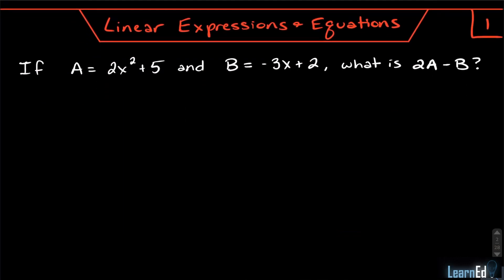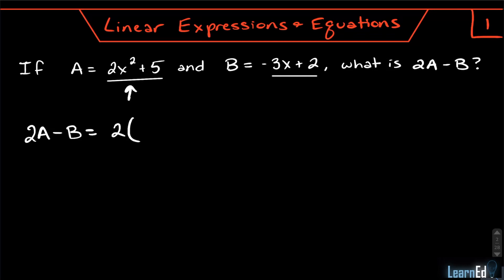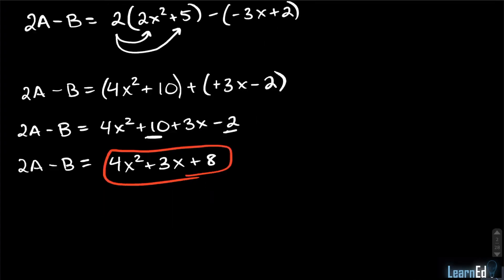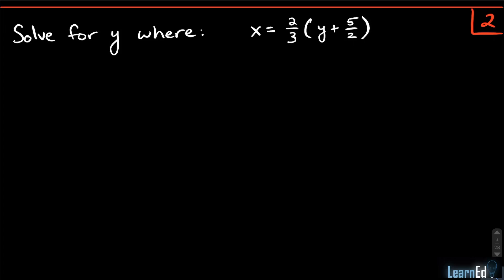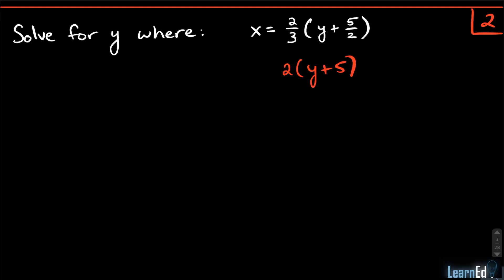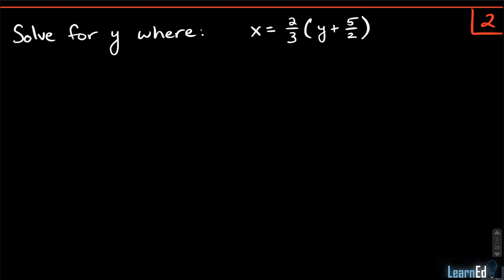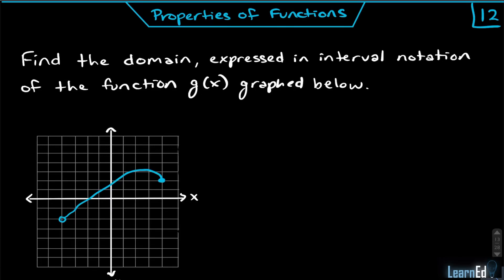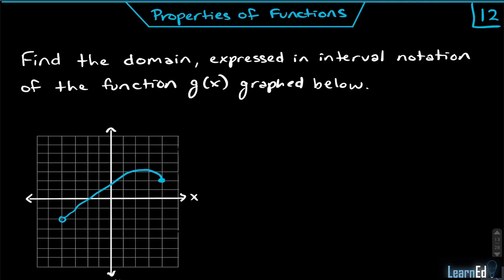Algebra 1 Final Review (Part 1) || Linear Equations, Sequences, Functions, Inequalities & More!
In this video we begin our Algebra 1 Final Review.  In part 1, we will be doing 25 practice problems that will give you a really good grasp on some algebra 1 topics including solving for x, solving inequalities, absolute value equations, transforming functions, linear equations, sequences, exponential functions & more!